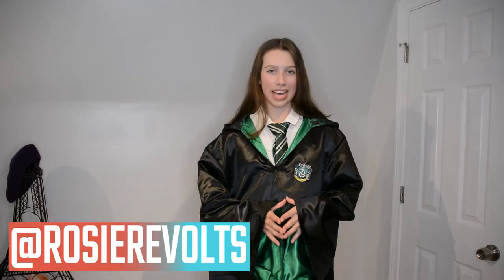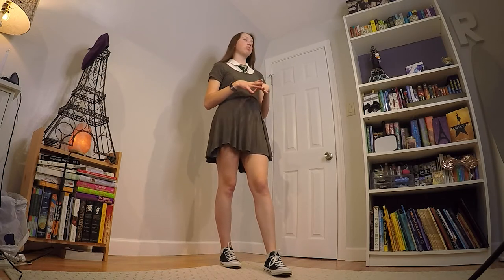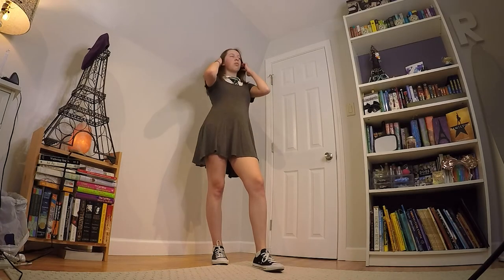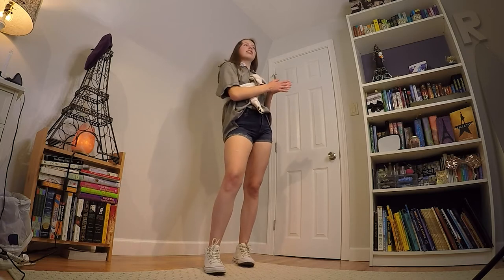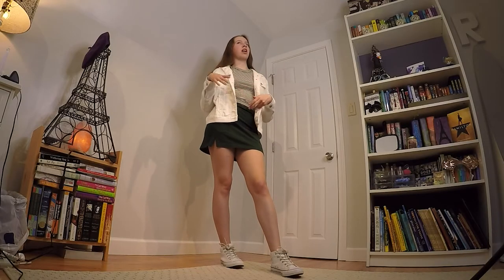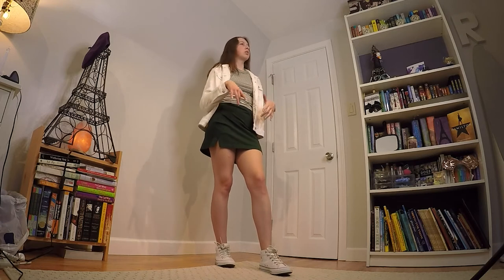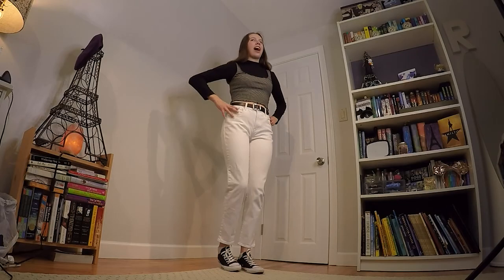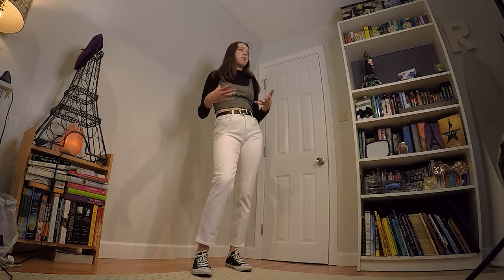Slytherin Inspired Outfits - HARRY POTTER LOOKBOOK